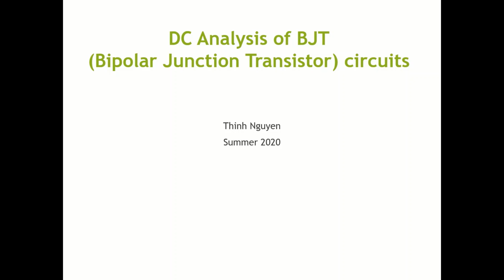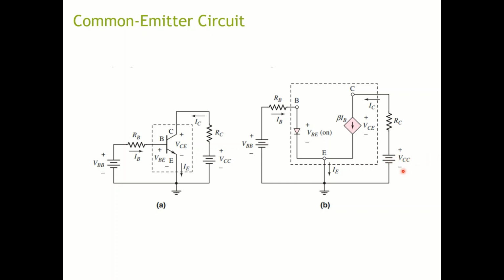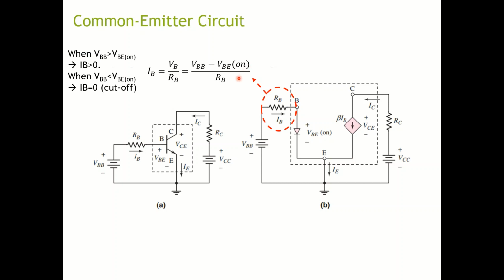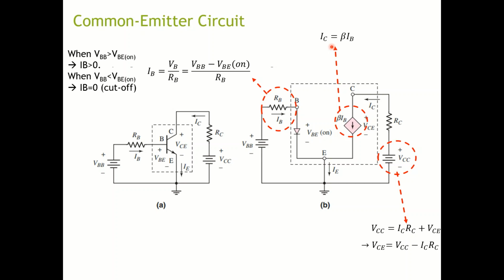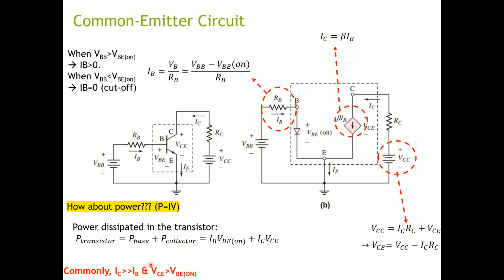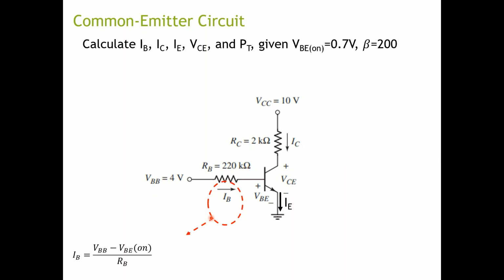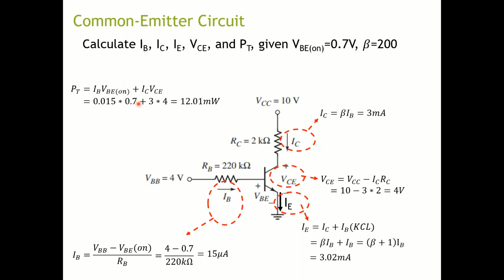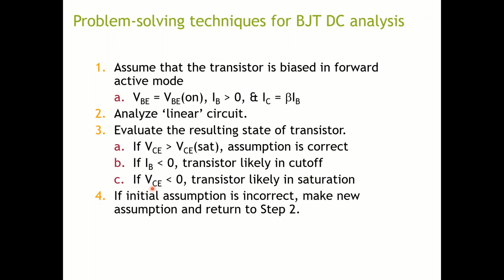Week 1-2: DC Analysis of BJT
Hi All,
In this video, we will go over a basic process of analyzing BJT in DC conditions.